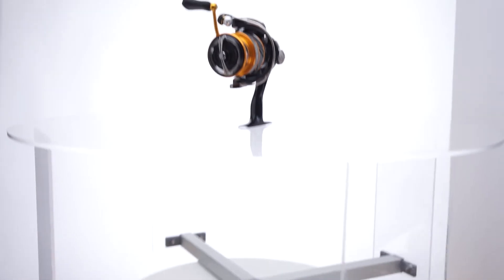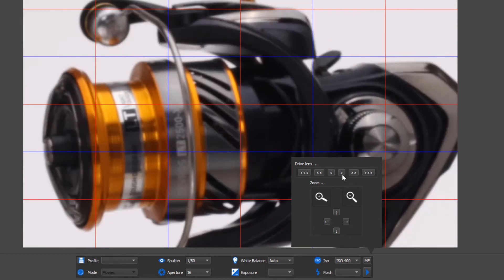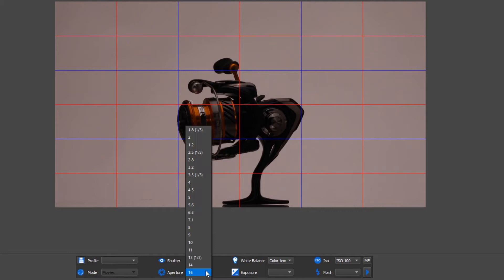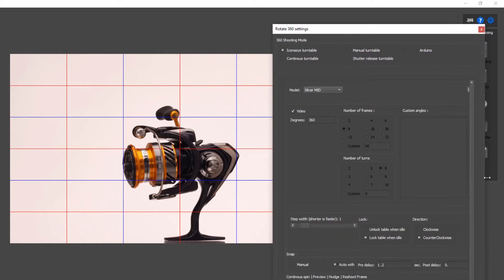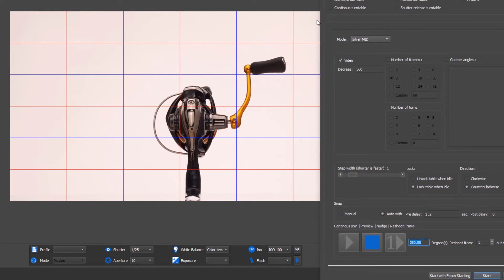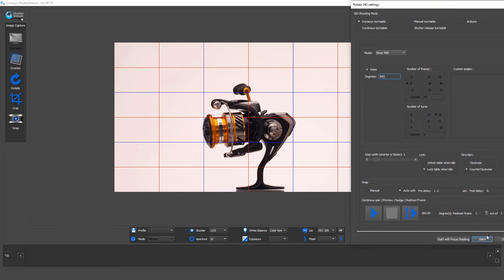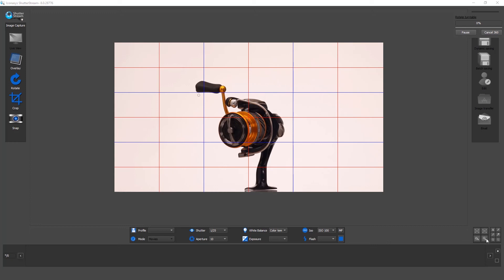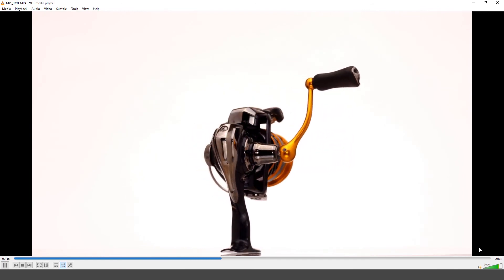How to Create 360 Product Videos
Looking to create 360 Product Videos? Iconasys offers 360 Product Video tools that automate 360 Product Video creation process. Solutions include software controlled 360 Video Turntables that are variable speed control (to adjust 360 product video rotation speed) and are wobble and vibration free (critical for professional 360 product video creation). The 360 video creation process is simple. The Shutter Stream 360 Product Photography + Video Software will control all camera functions, including exposure settings, focal point adjustment and of course, video record start and stop. It integrates video record start and stop with the 360 Video Turntable movement then after video record is finished, the 360 Product Video is uploaded to the computer for viewing, editing and sharing.

360 Product Videos are a great tool for online retailers to better visually communicate products. These 360 product videos can be used in eCommerce, Amazon (need a white background), eBay and other online shopping marketplaces.

To learn more about Iconasys DIY 360 Product Video tools, please

Learn more about Shutter Stream 360 Product Photography + Video Software